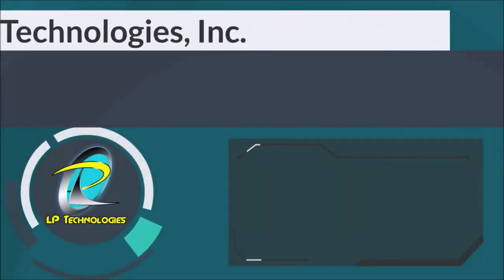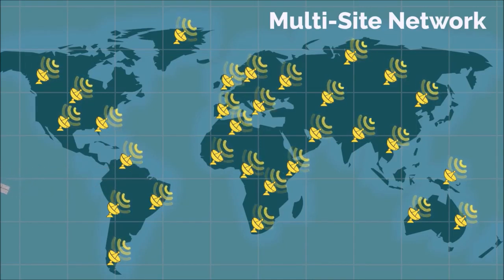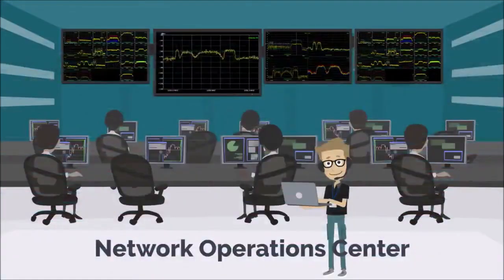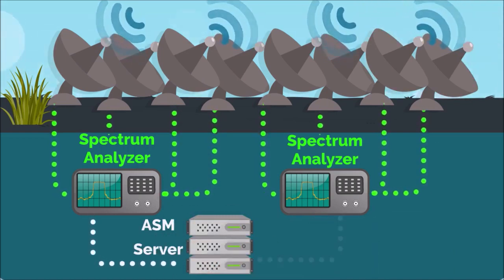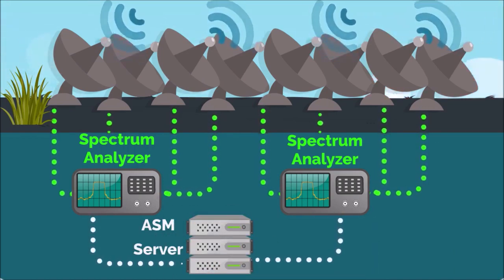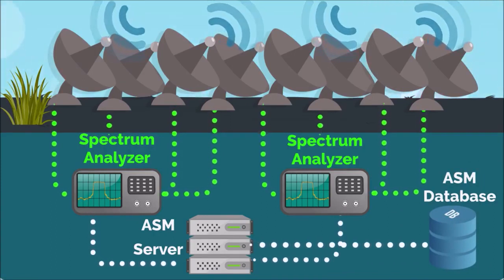1 - Wprowadzenie do LPT ASM część 1